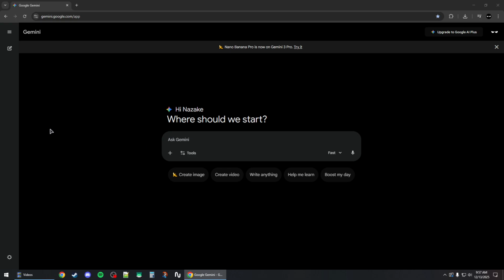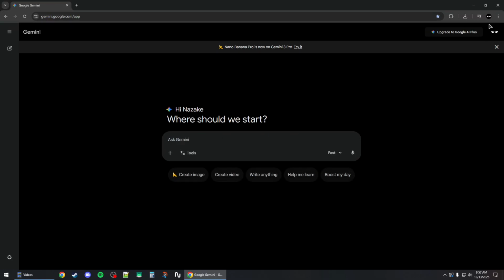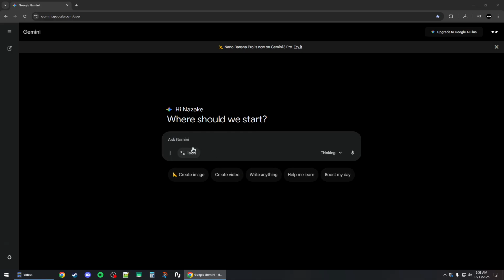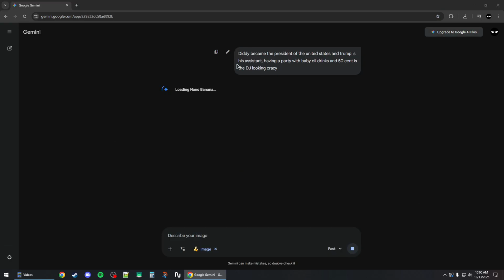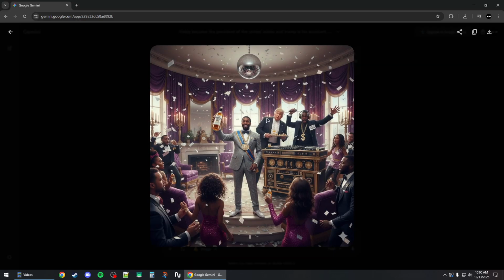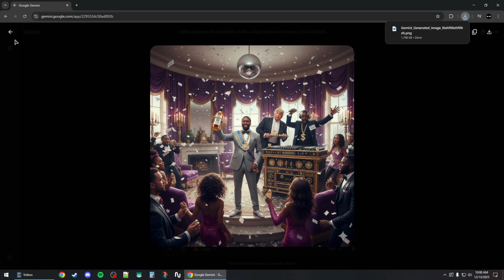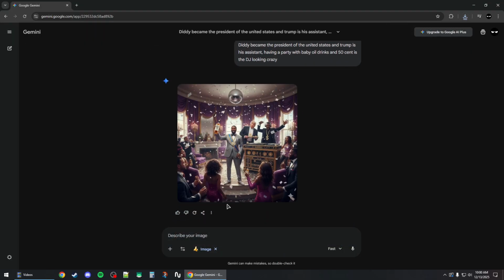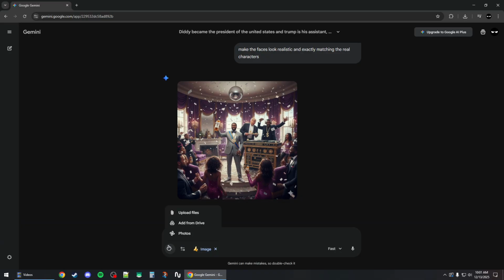How To Create Images In Gemini AI (Step By Step)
Learn how to generate AI images step-by-step using Google's Gemini AI, from writing effective prompts to downloading your creations.